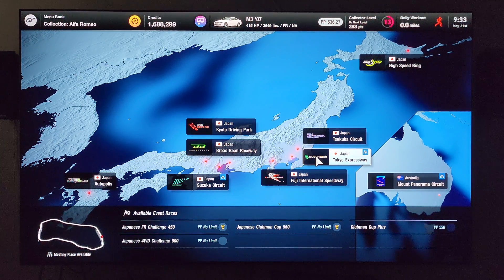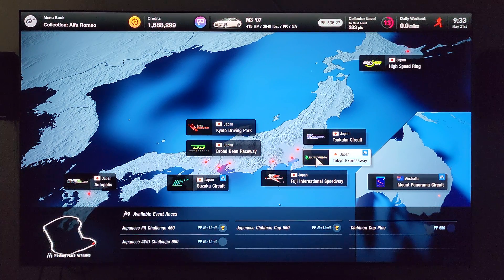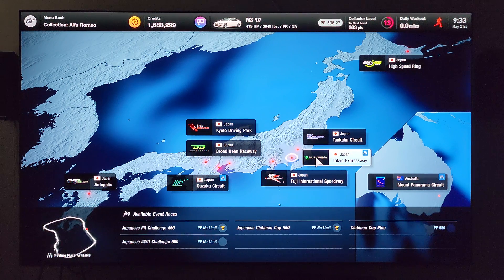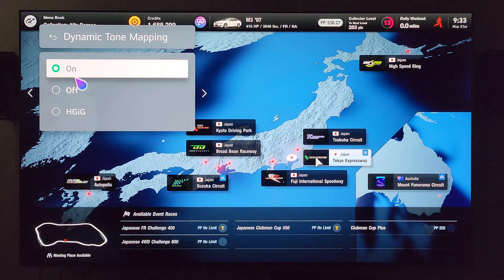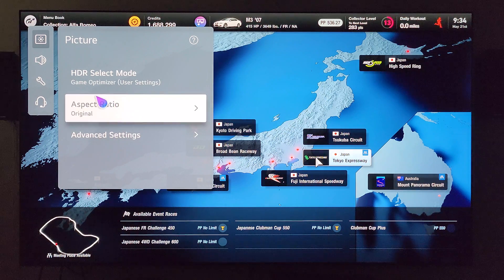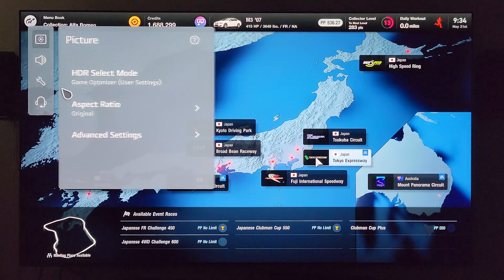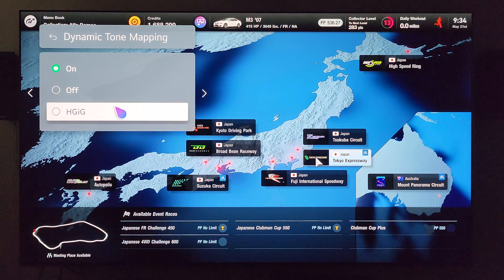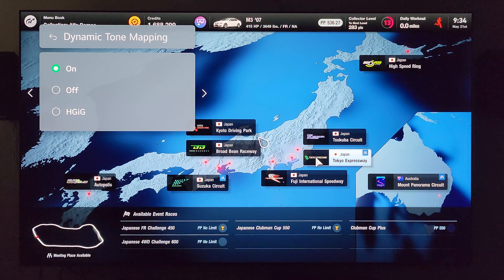LG Software Update 03.33.15 | Dynamic Tone Mapping | LG C2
In this video, I discuss software update 03.33.15 and DTM.